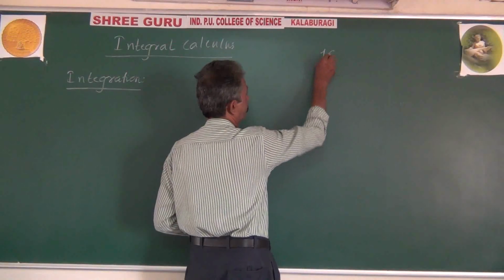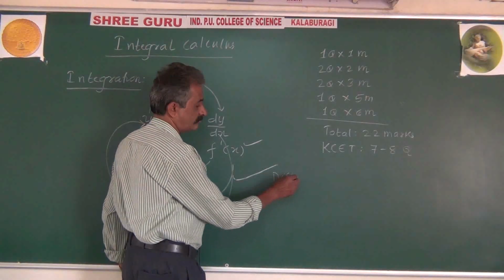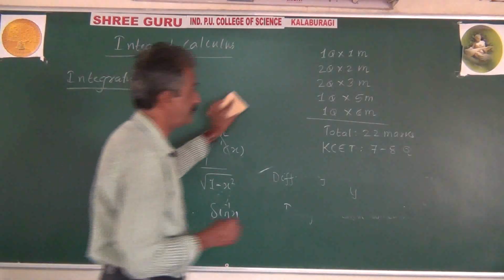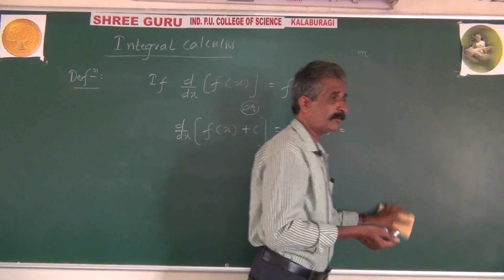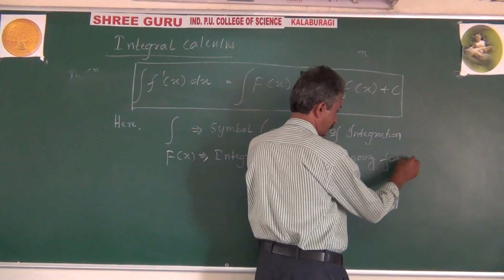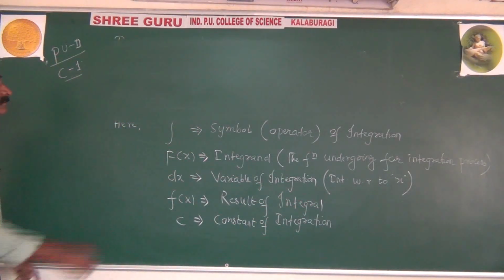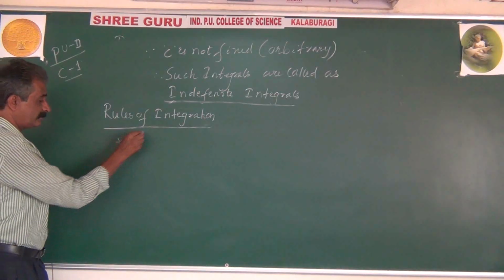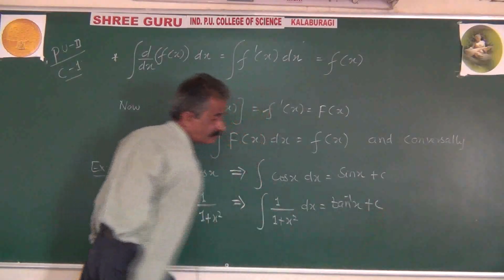PUC-2, MATHS, LECTURE -1, INTEGRAL CALCULUS I By G D SIR